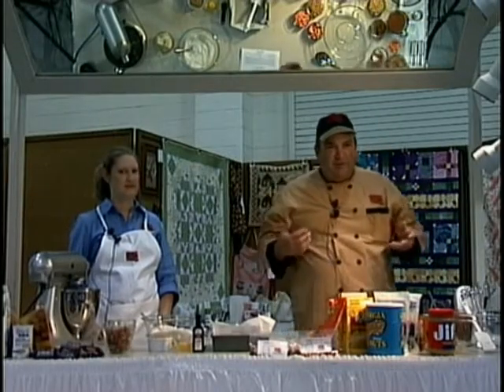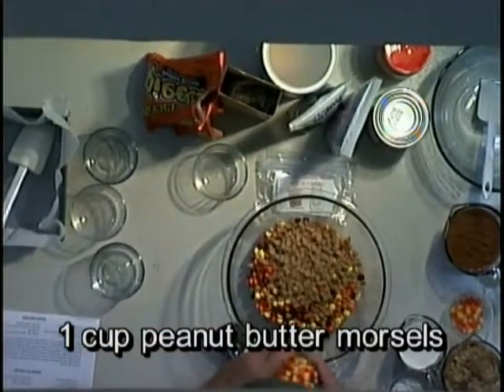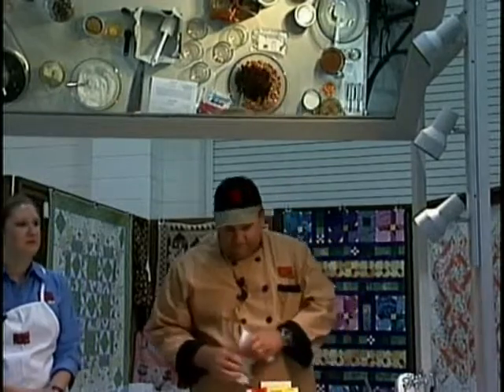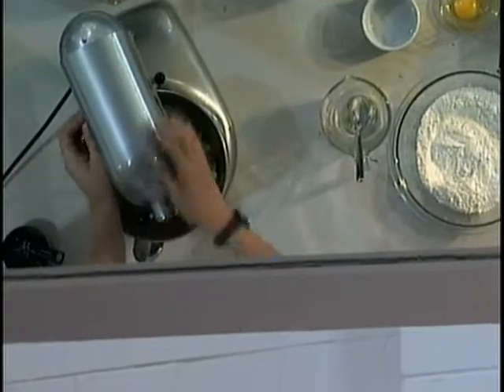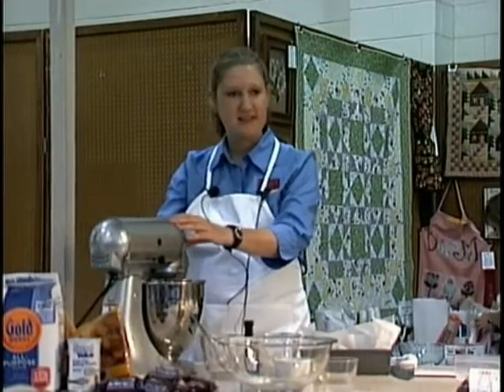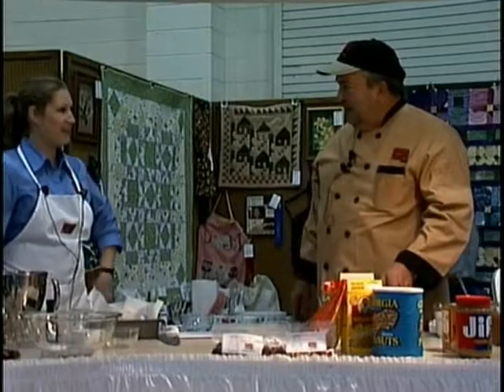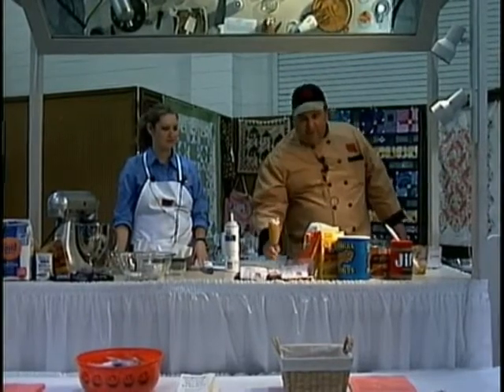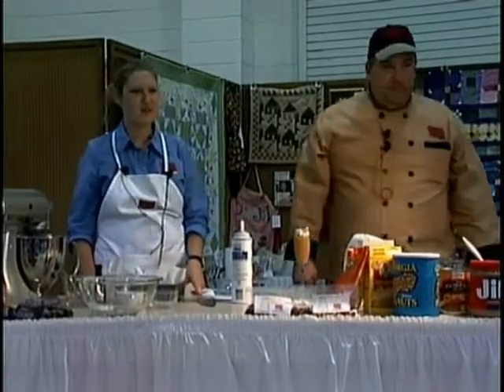2011 Georgia Peanut Culinary Demonstration at the Georgia National Fair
2011 Georgia Peanut Culinary demonstration at the Georgia National Fair presented by the Georgia Peanut Commission.  Don Koehler and Joy Carter present easy-to-do recipes for Halloween and the harvest season.